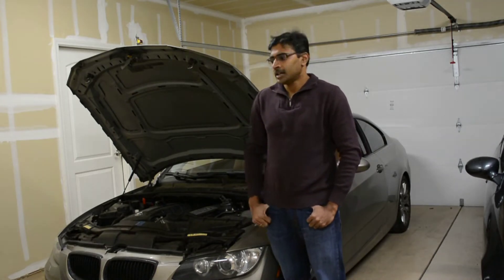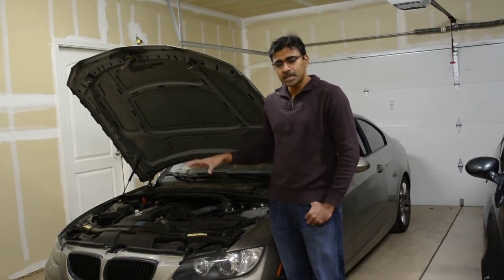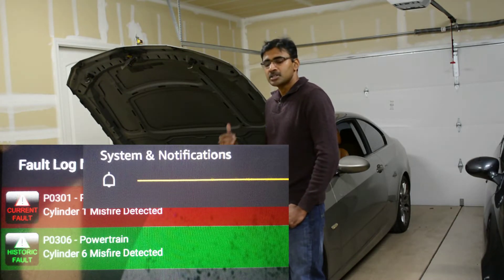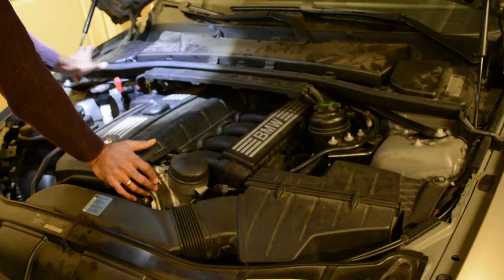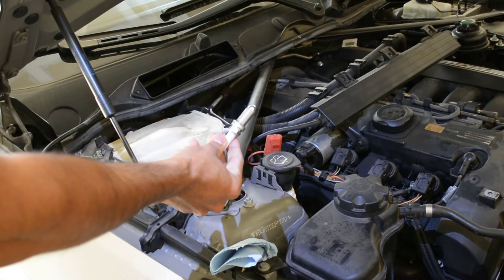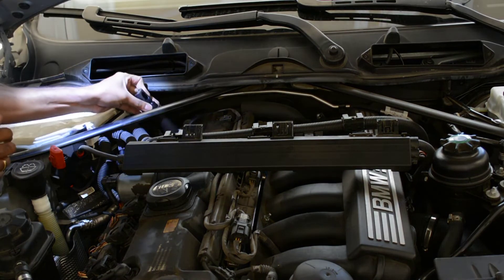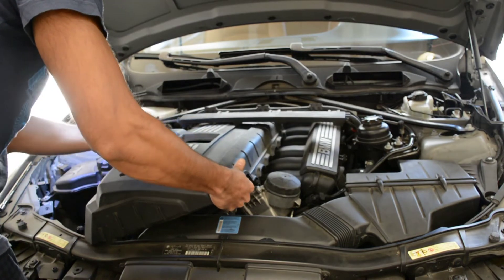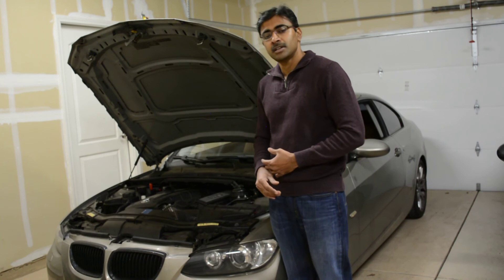BMW 328i - SES Error code P0306, P030X - Cylinder Misfire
Got an Engine Error code - P0306 [Cylinder 6 Misfire] and will be sharing my experience on resolving it. Other symptoms were rough idling, rich gas smell from exhaust pipe. Swapped the Ignition coil from Cylinder 6 to Cylinder 1 and got the error code P0301[Cylinder 1 Misfire]. So ended up replacing with new Ignition coil/Spark Plug.

Video BreakDown :-
0:00  Intro and Diagnosis
2:33  Instruction to remove plastic panels for Air Filter/Engine cover
3:42  Replace with new Spark Plug and Ignition Coil
5:41  Clear Error Code using Torque Android app
6:48  Conclusion

Parts replaced:-
Ignition Coil -  MFG part# 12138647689
Spark Plug - MFG part# 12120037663